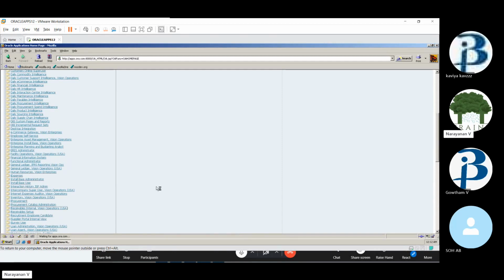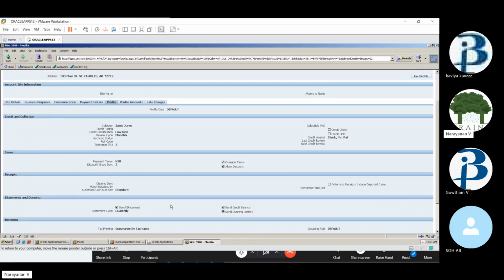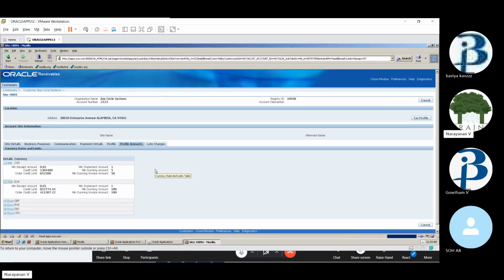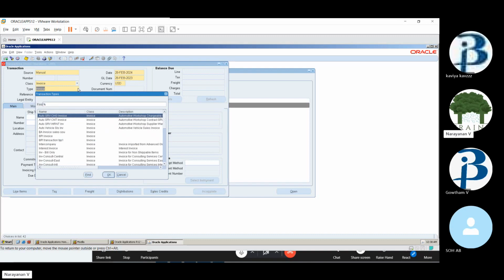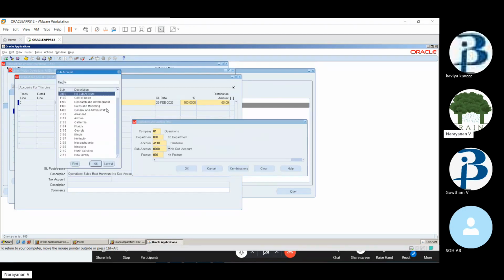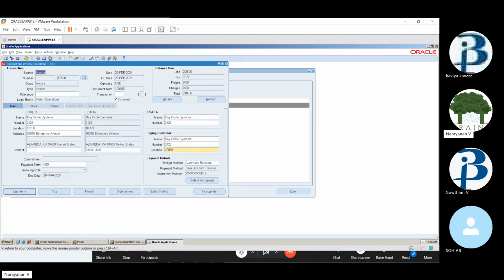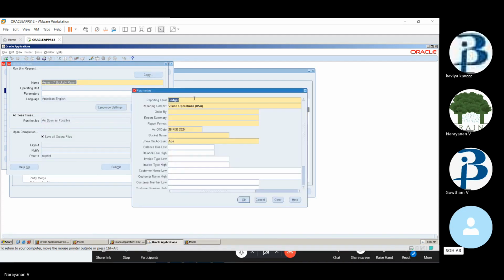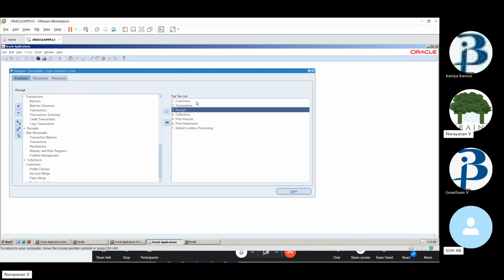Oracle Financials R12 Receivables 1